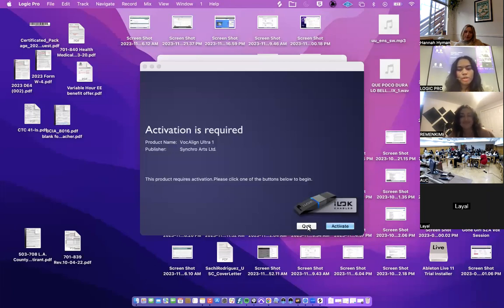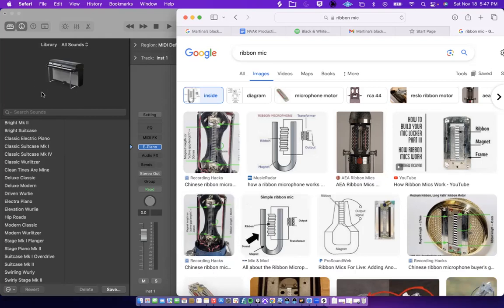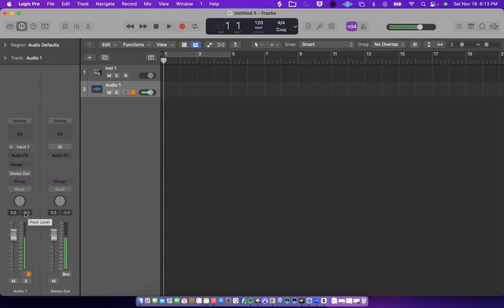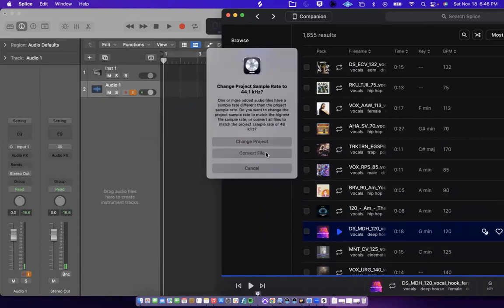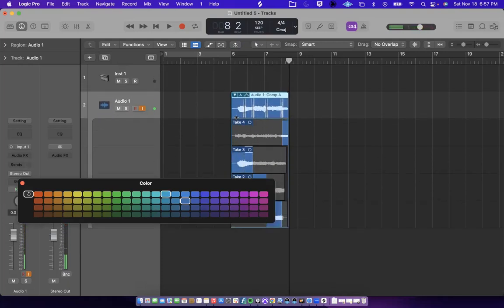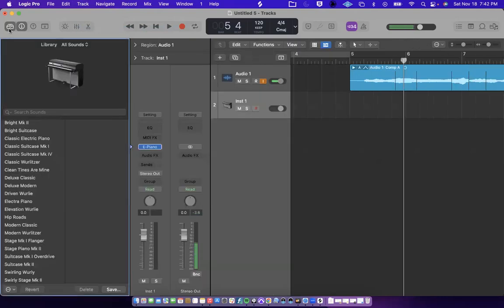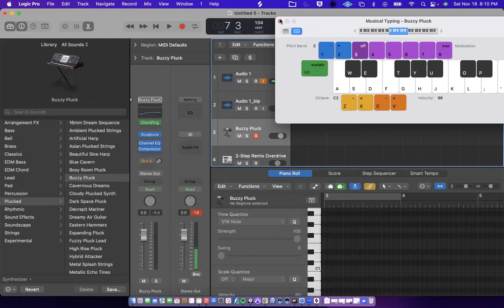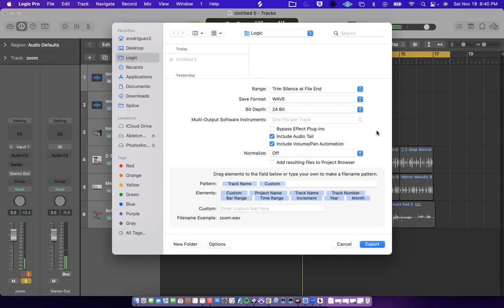MuSHEqa: Recording & Processing Vocals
As Day 2 of our in-person production camp, Berklee College of Music professor, Sachi Rodriguez, and hit songwriter & producer, Alex Salibian, dive into recording and processing vocals.